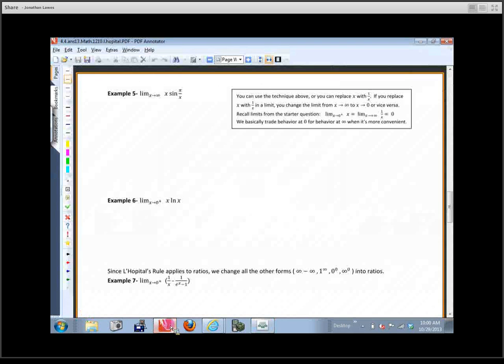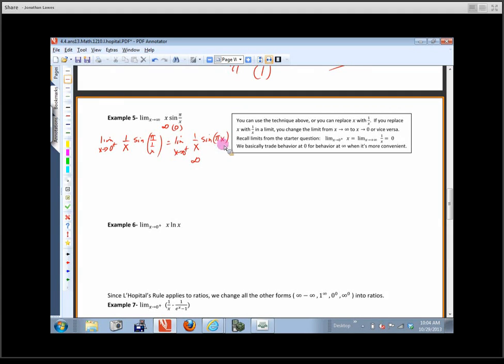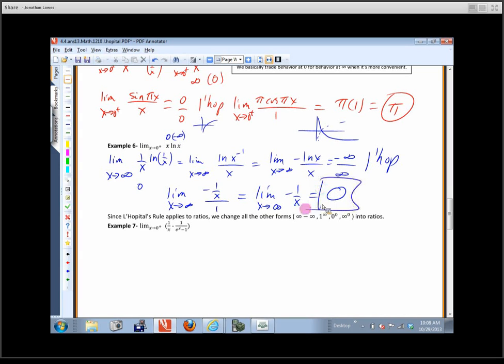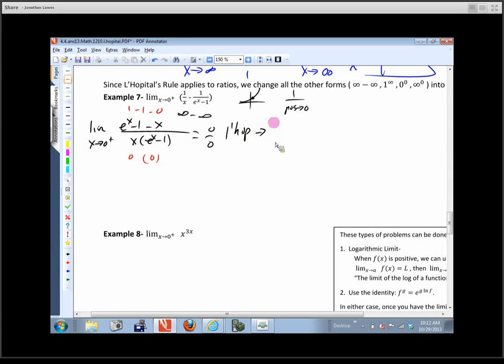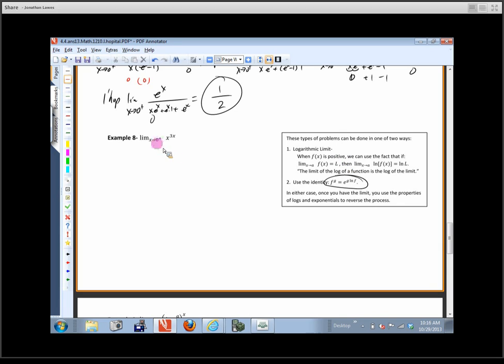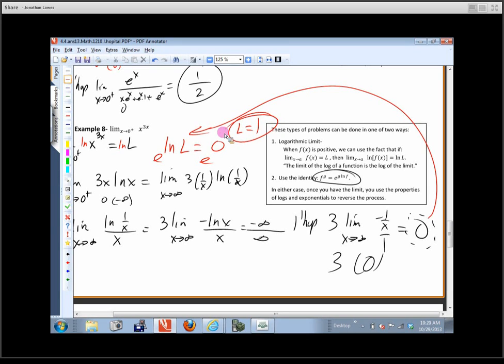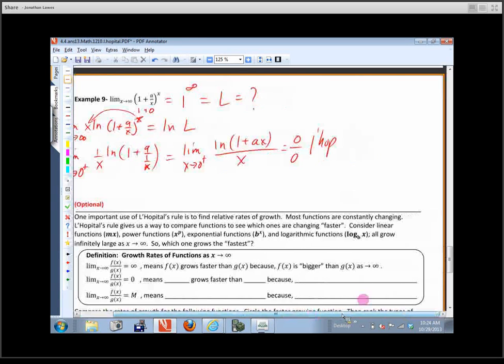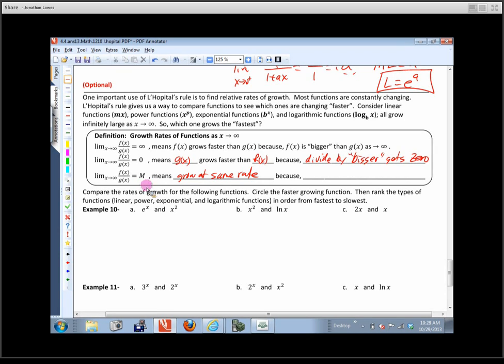Math 1210 Sec. 4.4 Part 2 - L'Hopital's Rule